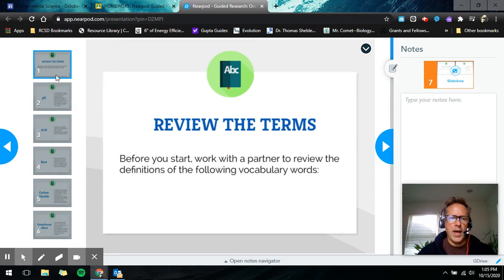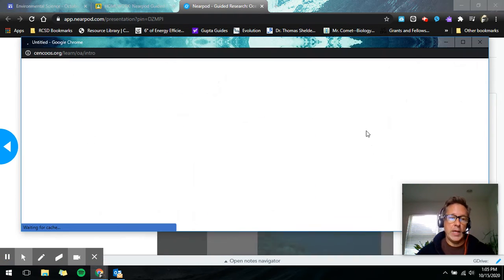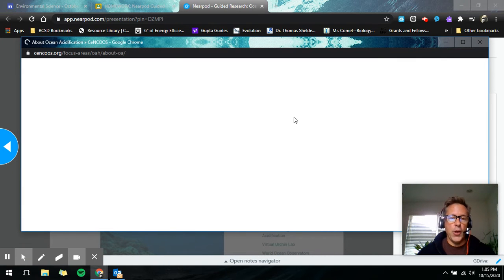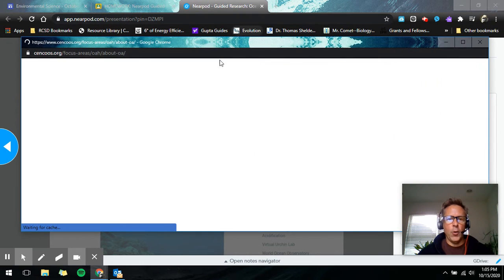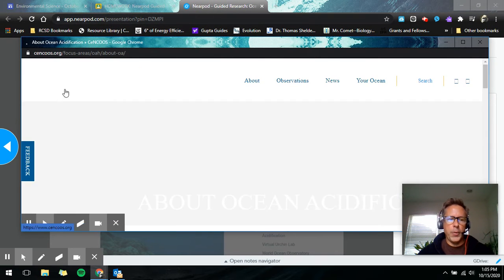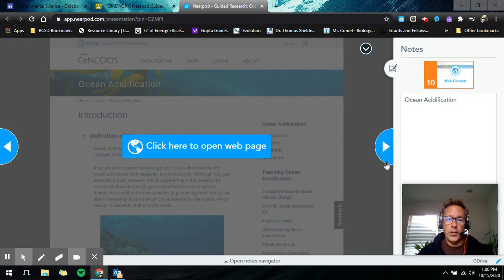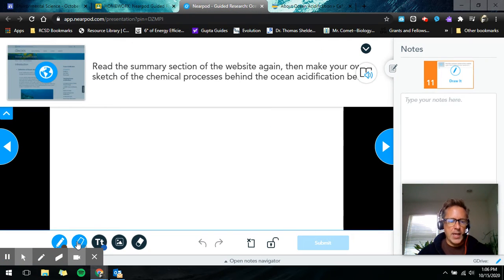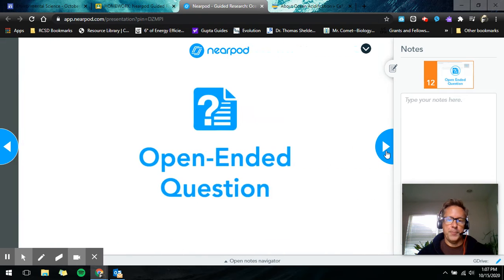DIRECTIONS Nearpod Guided Research Ocean Acidification